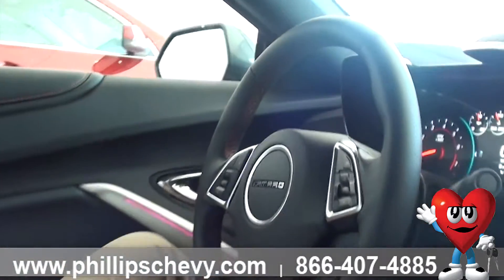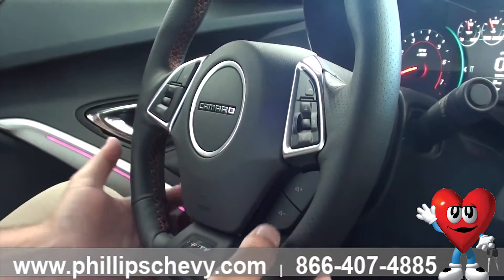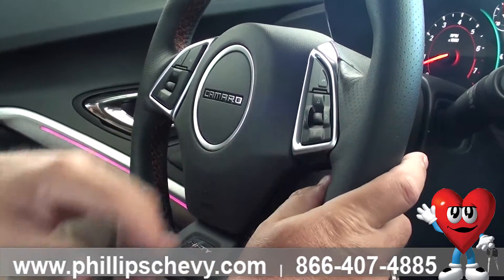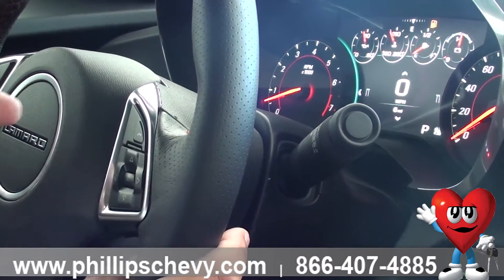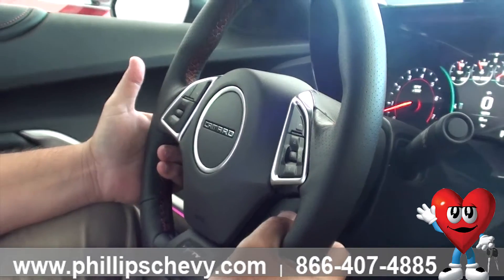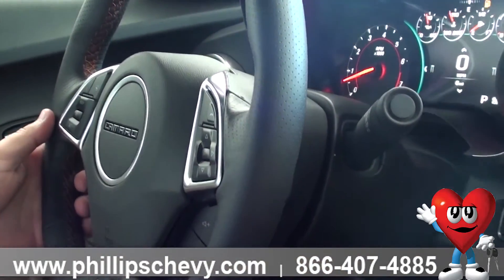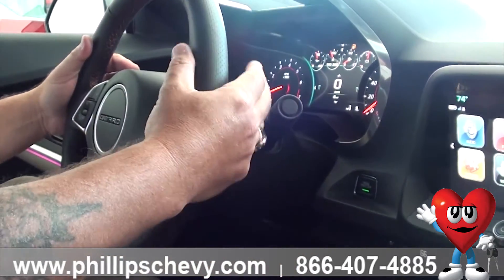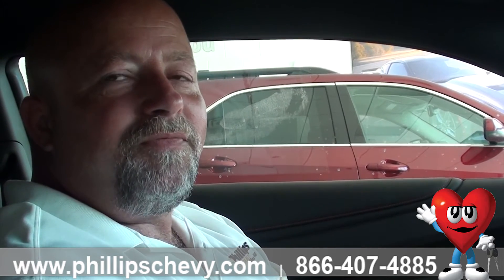Phillips Chevrolet - 2017 Chevy Camaro 2SS – Steering Wheel - Chicago New Car Dealership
- Here at Phillips Chevrolet in Frankfort, Illinois, product specialist, Tim Rath, is going to show us the steering wheel features in a 2017 Chevy Camaro 2SS! The steering wheel features include paddles for volume control and presets. It has arrows to control the Driver Information Center and also has cruise control! If you have any questions for Tim or want to test drive a 2017 Chevy Camaro 2SS, stop in today! You can find us at 9700 West Lincoln Highway in Frankfort, or feel free to give us a ring at .